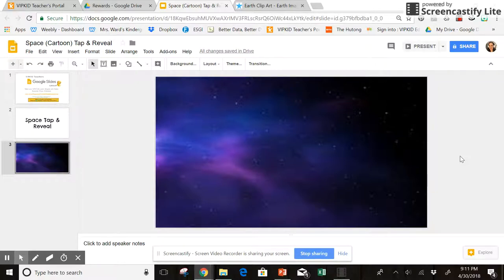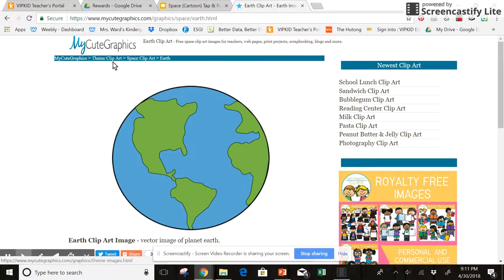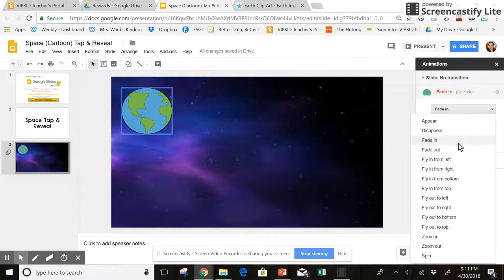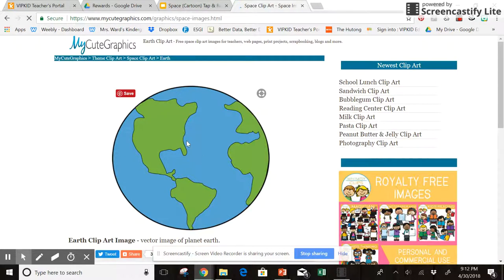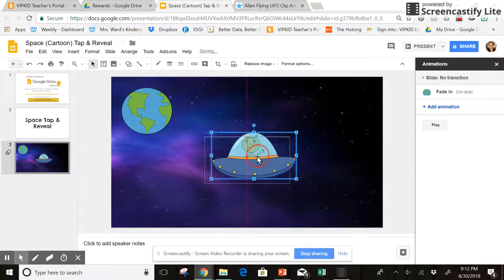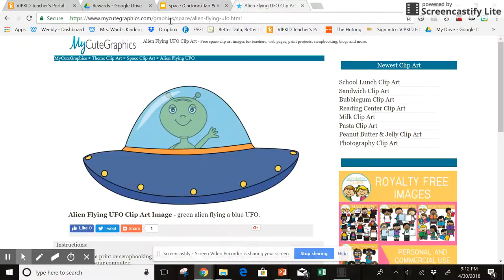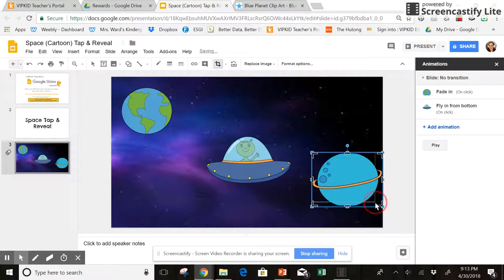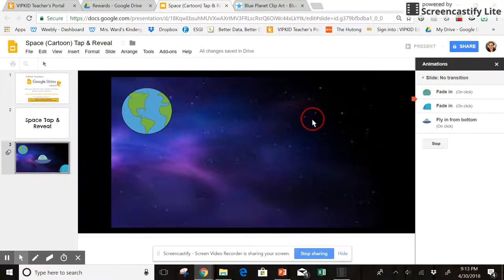Tap & Reveal Digital Reward Tutorial by Beth Pender (VIPKID Google Slides)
Included in this screencast: how to create your own Tap & Reveal Digital Reward using Google Slides.